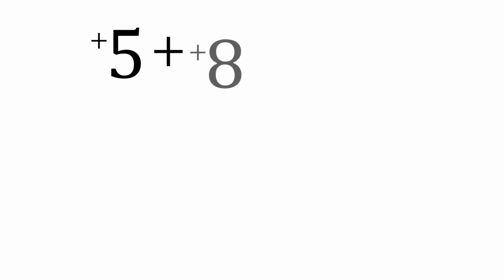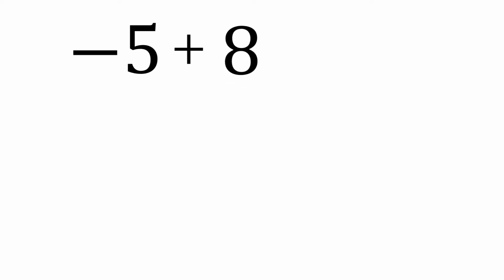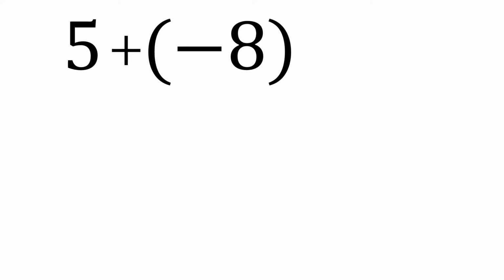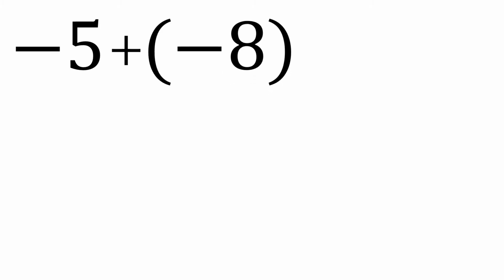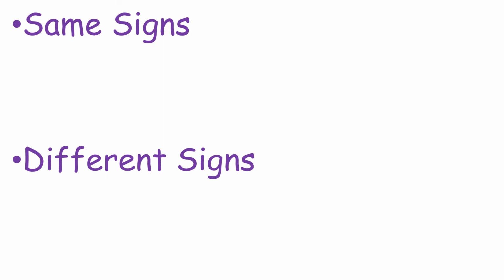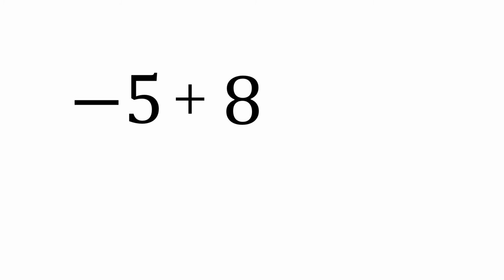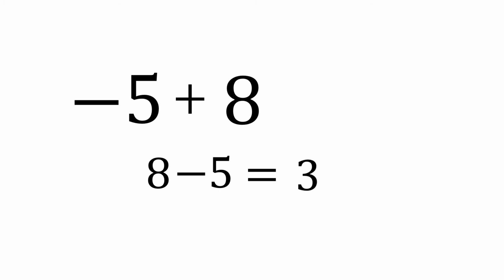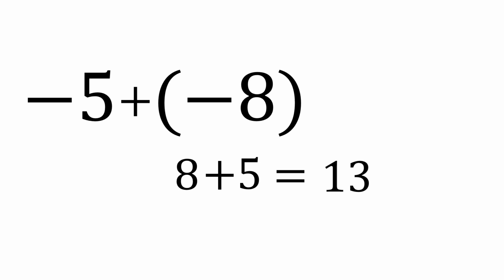How to Add Integers Using Visuals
Simple explanation on the concept of adding integers and its step-by-step procedure with its rule.